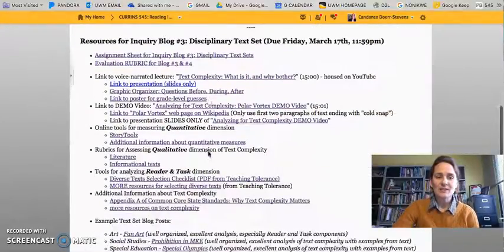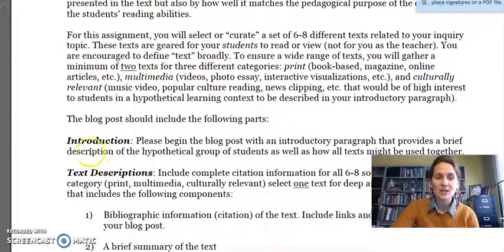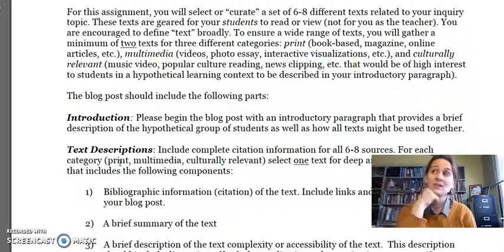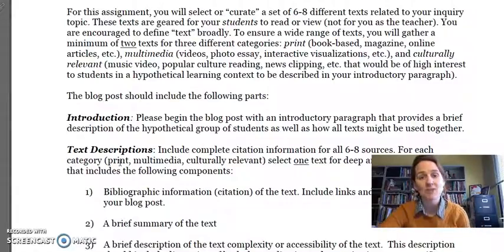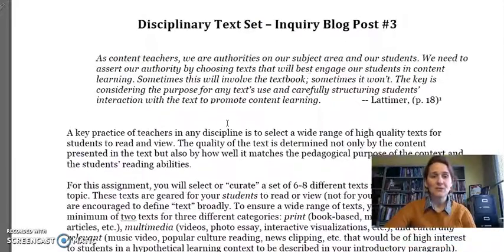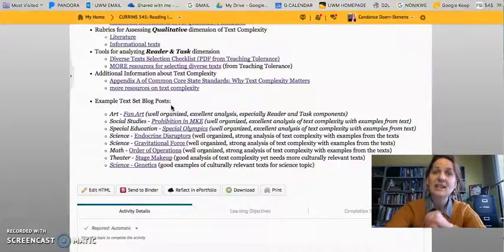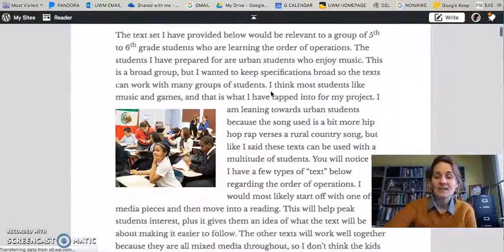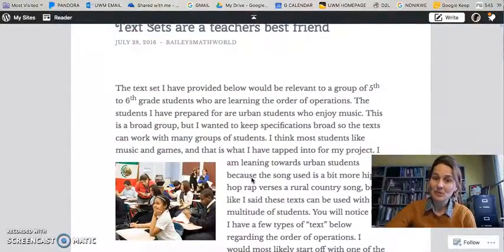Session 8 Overview